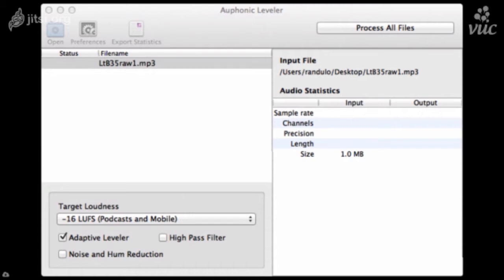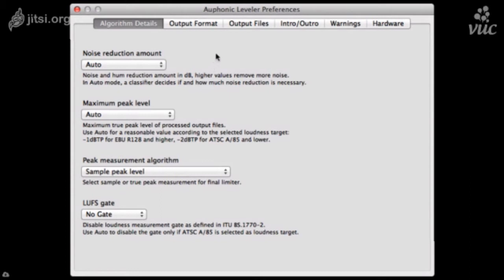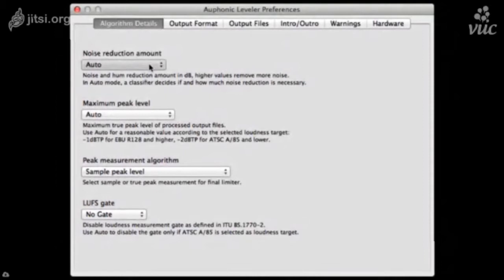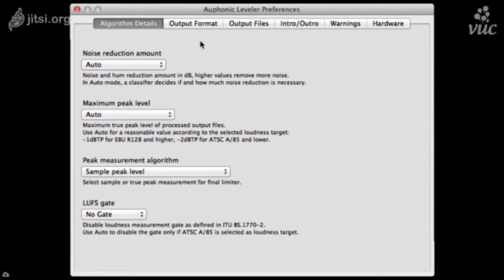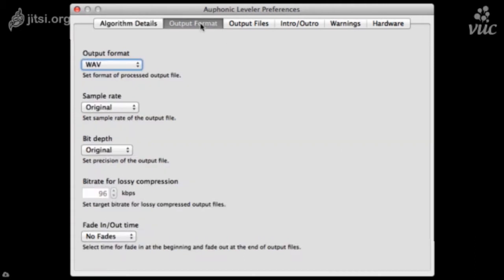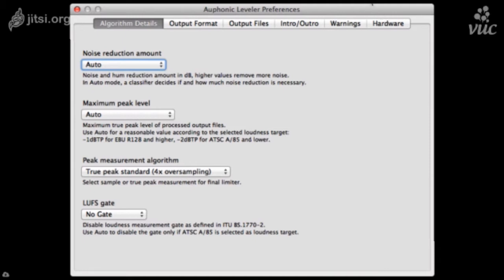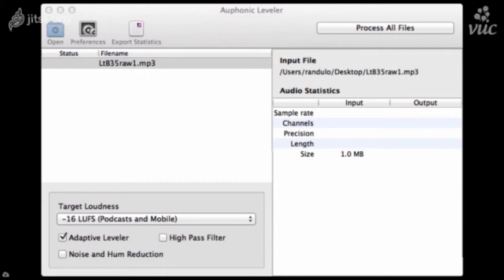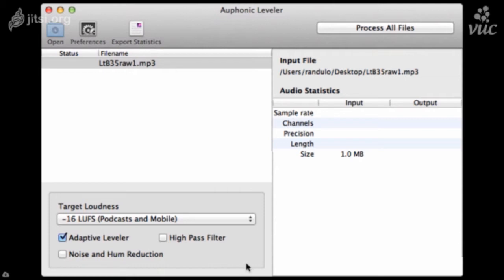vuc514 - Auphonic Audio post production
Auphonic describe themselves as "Automatic audio post production web service for podcasts, broadcasters, radio shows, movies, screencasts and more". In that light, this is a little different from our usual telecommunications purview, and more towards the "Everything over IP".